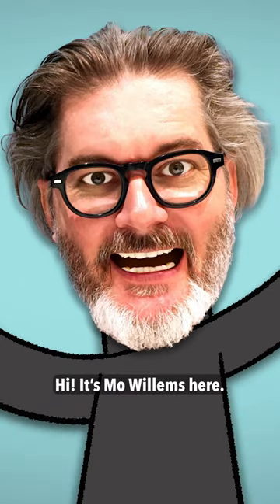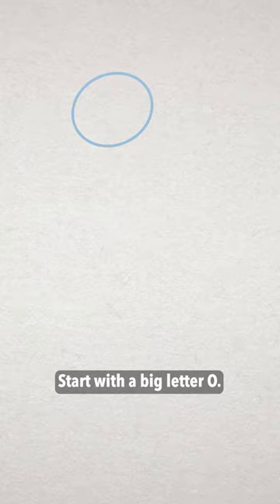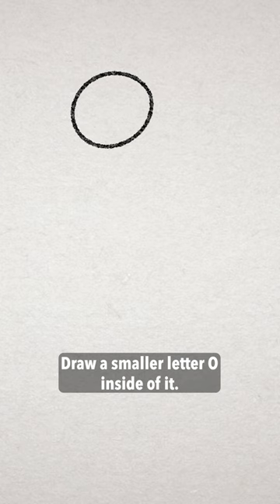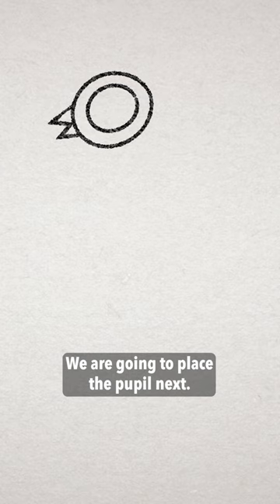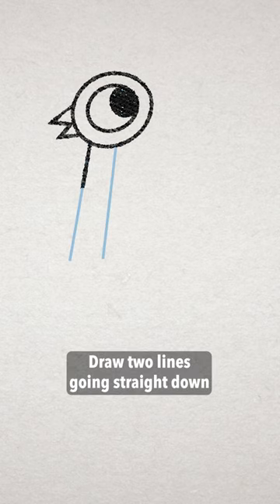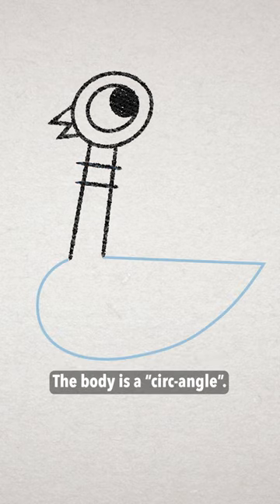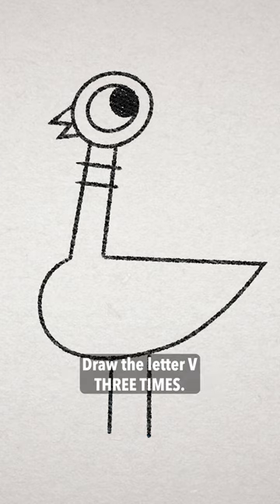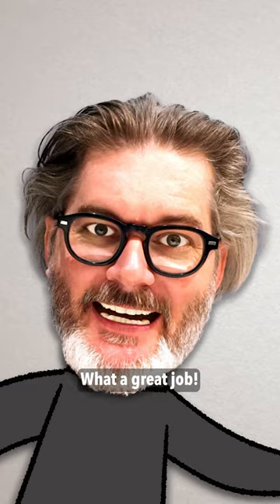Draw The Pigeon in 9 Steps with Mo! 🖍️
If you know how to draw shapes and write your name, you are ready to draw The Pigeon in 9 easy steps with Mo Willems!

Want to make your own Mo drawing?
⬇️ Just DOWNLOAD & print these directions ⬇️
[Don’t forget to ask the official downloader in your home for help!]

Follow The Mo Willems Workshop!

Sparking serious silliness for kids and former kids. The Mo Willems Workshop is a space to watch, create and play.